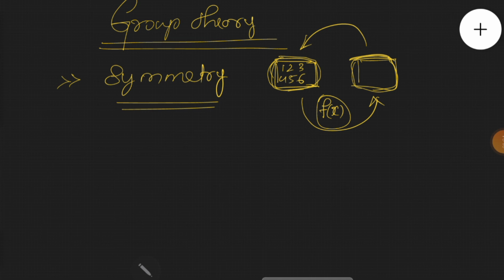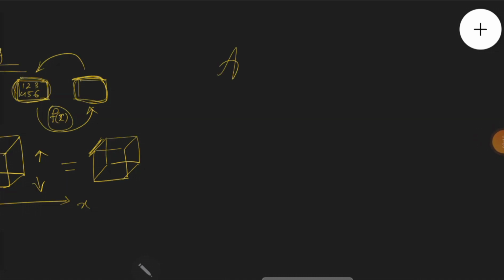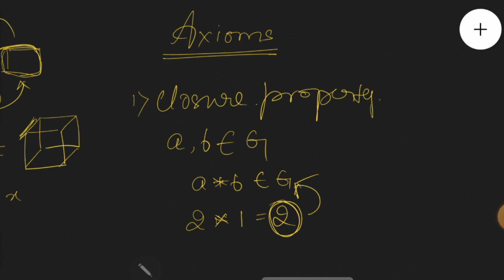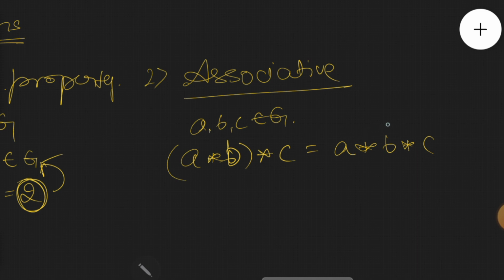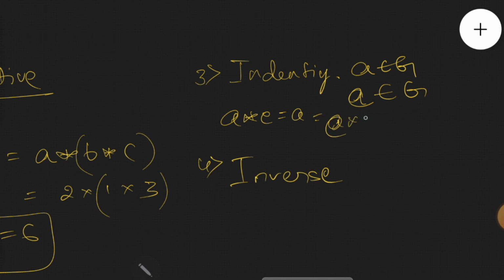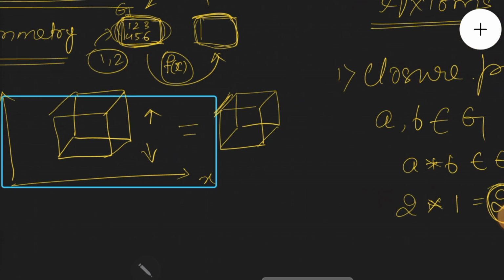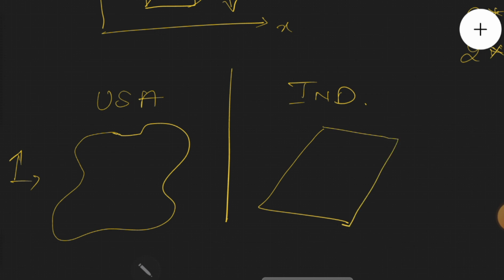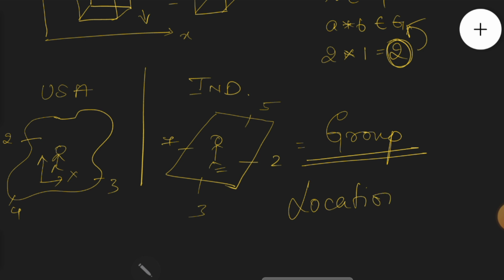You have been reading wrong about Group Theory | Mathematics for beginners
Group theory is an important topic in mathematics but understanding it is a bit difficult and I have tried my best to make it easy for you in this video.

00:00 ; introduction to group theory
01:25 ; Axioms in Group Theory
04:25 ; Use of group theory to find out location in a coordinate system